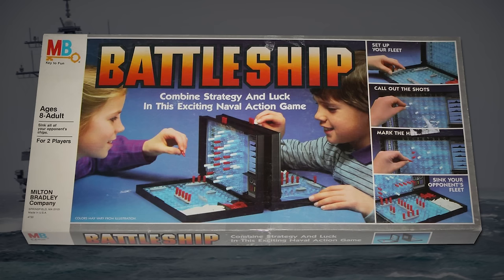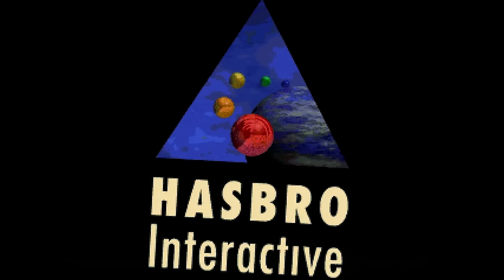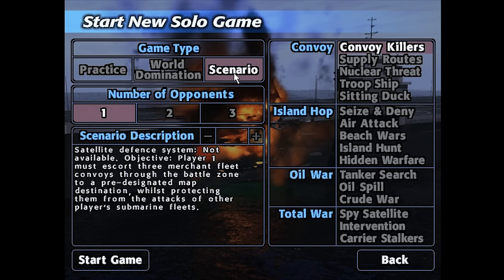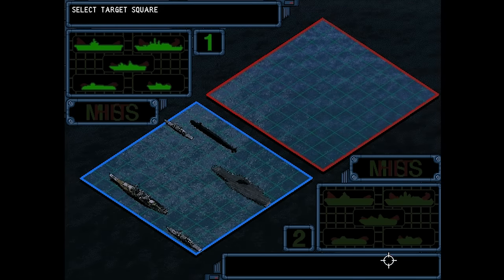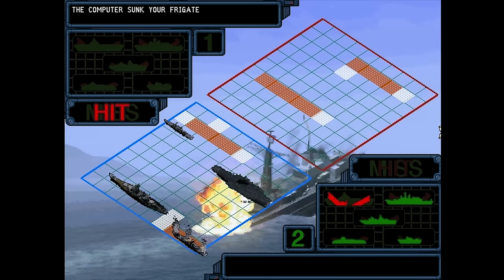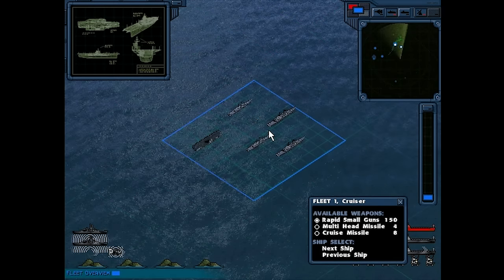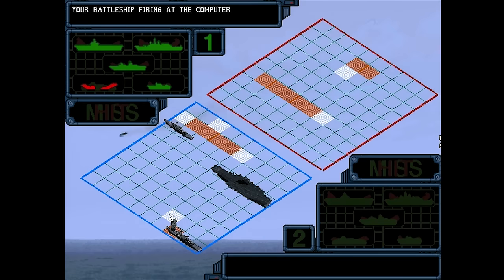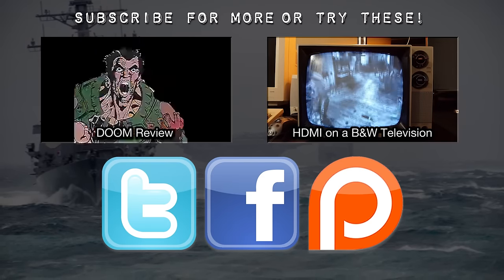LGR - Battleship - PC Game Review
Taking a look at the 1996 Windows PC game from Hasbro Interactive. It's no longer just traditional Battleship, now it's got a ton of FMV and extraneous game modes to pad things out!

● Music used in order of appearance:
"Oceanic Adventure 05," "Hot Pepper Groove 1"